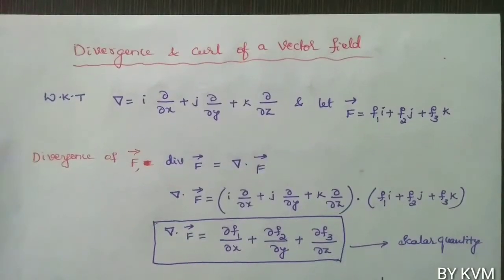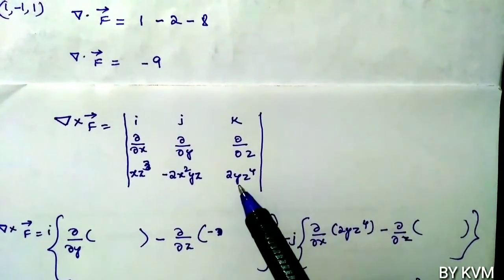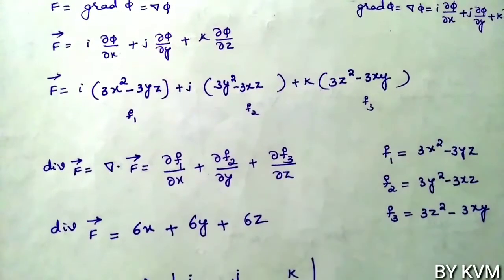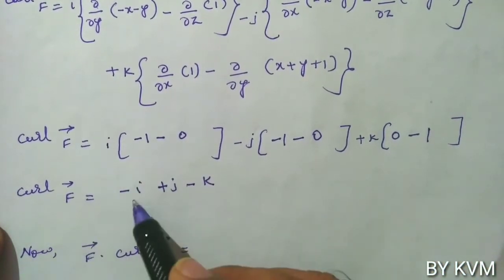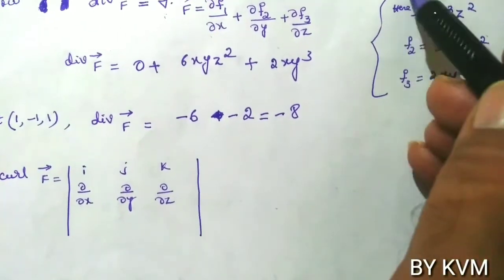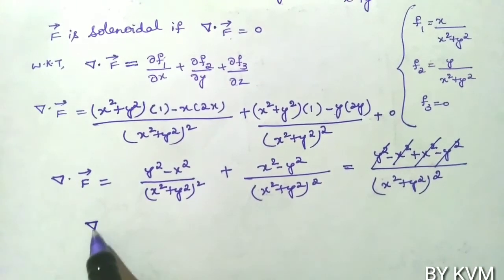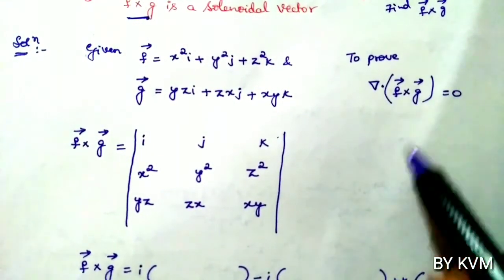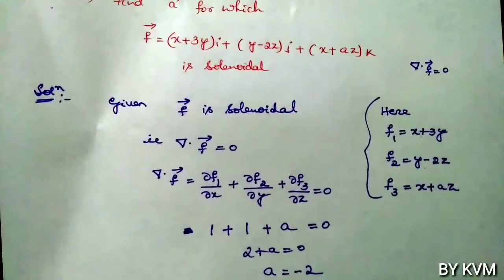Divergence & Curl(solenoidal & Irrotational)